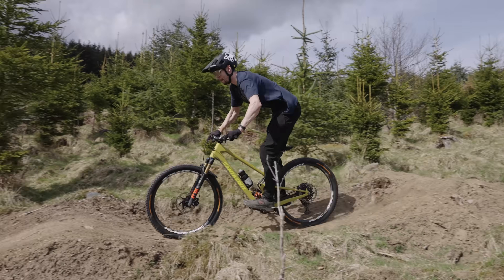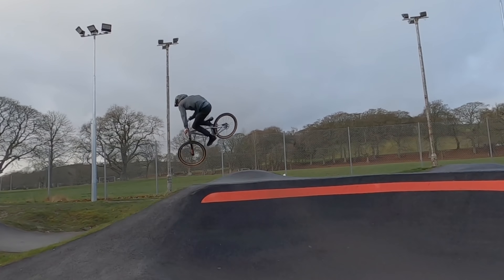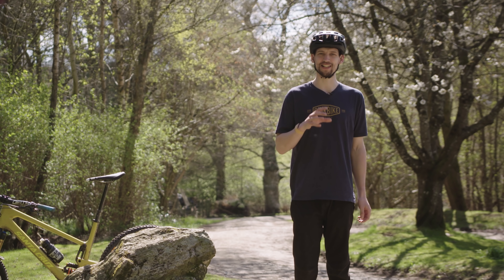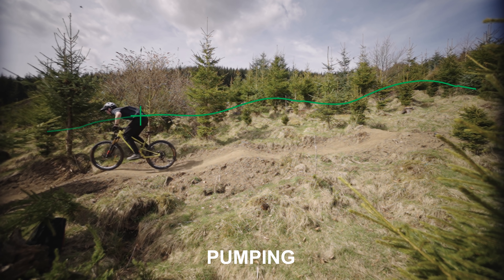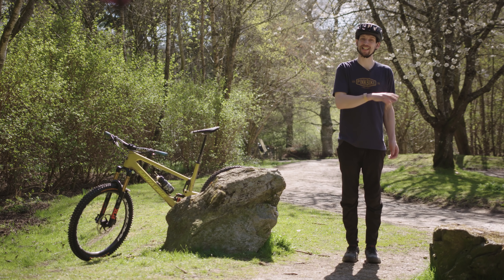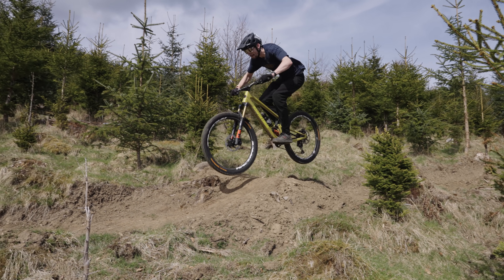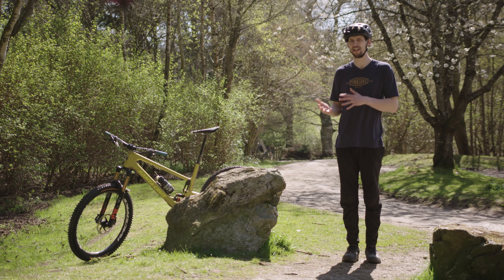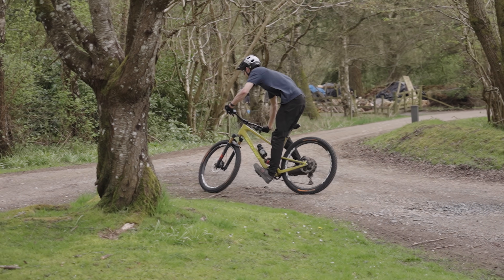How To Get More Speed From Trails With Pumping | How To Bike with Ben Cathro EP 6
Ever wonder how your riding buddies keep pulling away from you on the trail even though you're not braking? Well, they are probably using the terrain to their advantage and pumping in the right spots to generate extra speed. Join Ben Cathro as he explains the secrets to free speed.